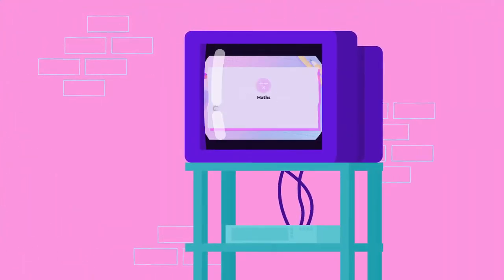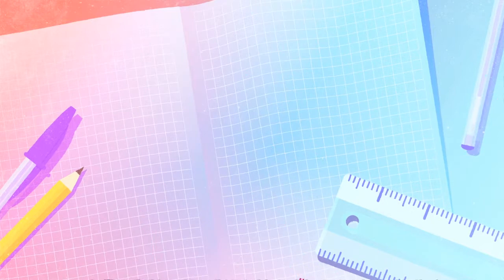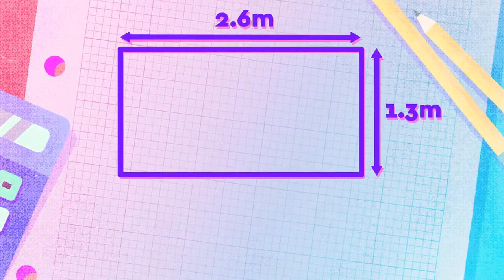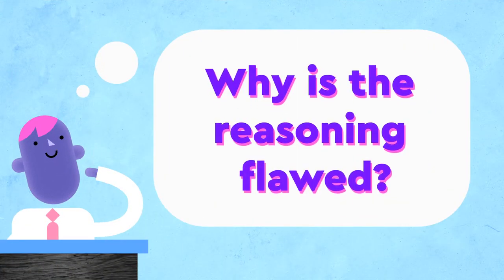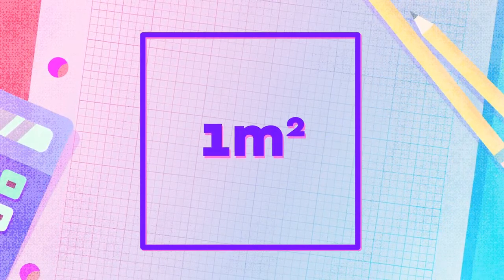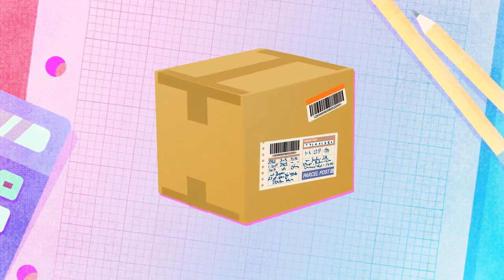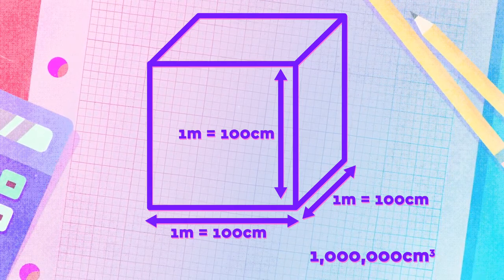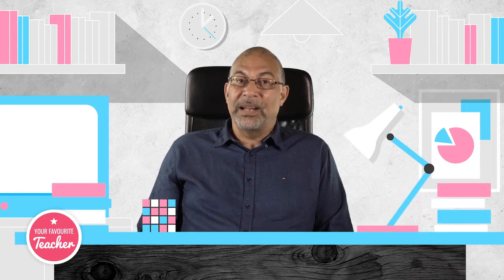GCSE Maths - Converting between Area and Volume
In this video, we'll be looking at converting metric units for Length, Area and Volume.

Did you find this video useful? Your Favourite Teacher is an award-winning online classroom designed to support GCSE students learning wherever and whenever suits them!

And the best part of it all is that you can access it for free with a trial of Your Favourite Teacher.